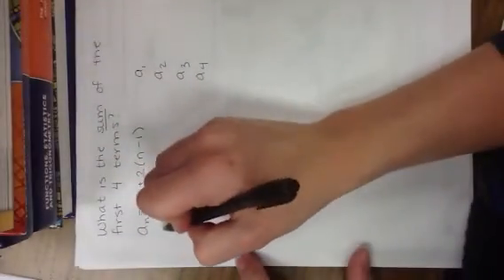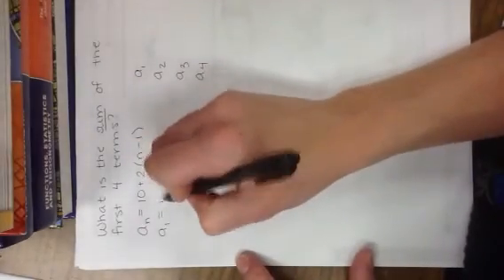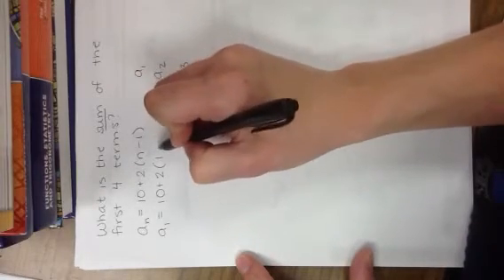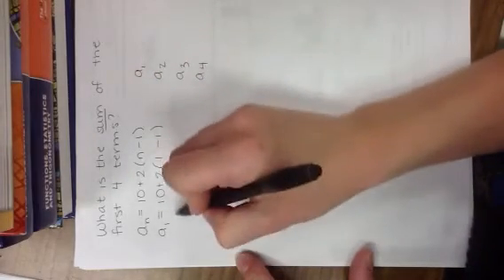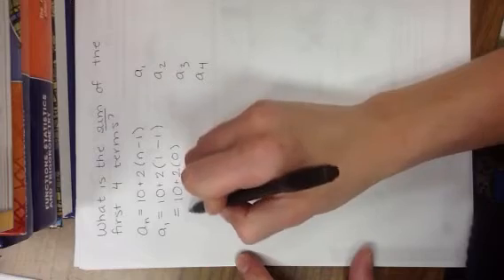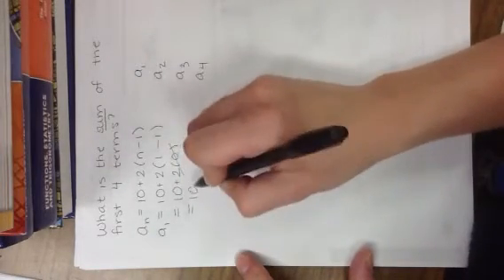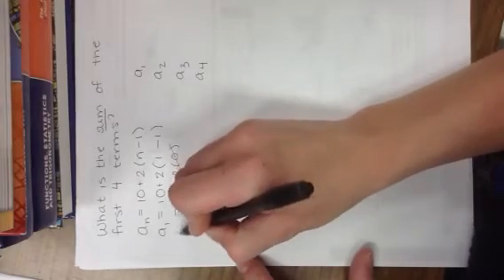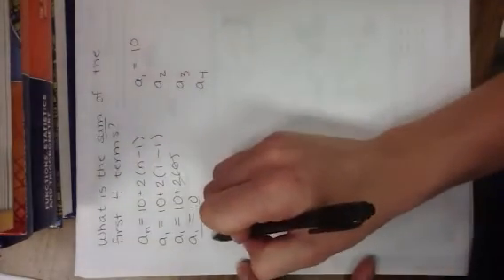Sum of a sequence